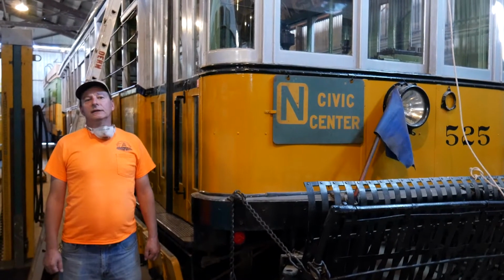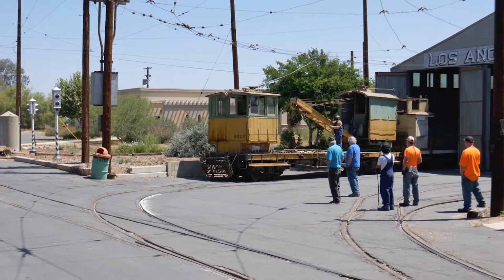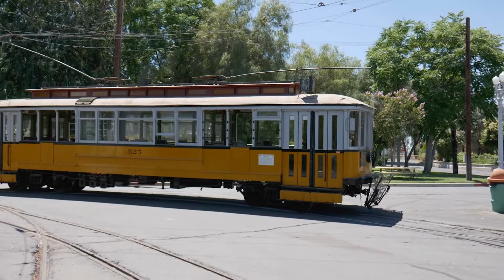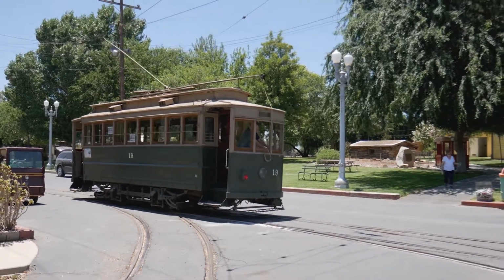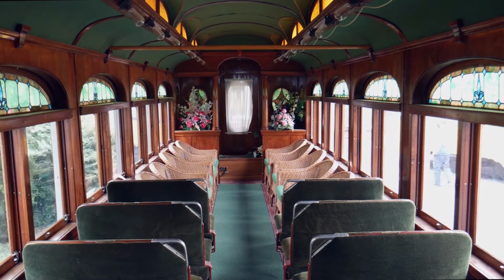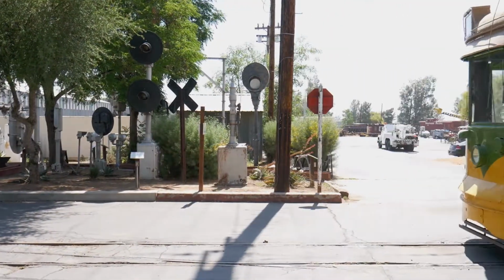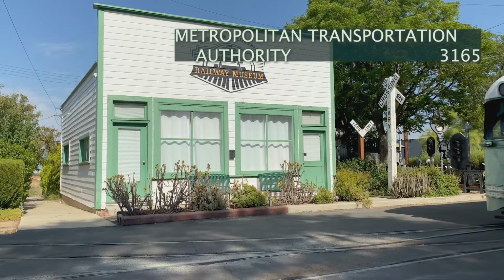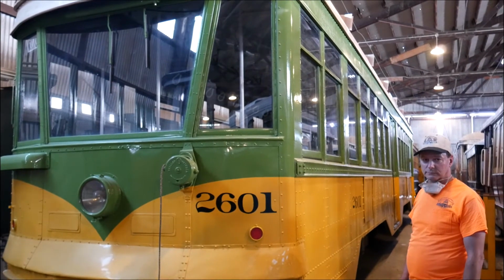Tales from the Rails: Streetcar Shuffle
Our volunteers using various methods, including towing with 9225 Crane Car, to shuffle 9 cars from multiple tracks and barns just to get Los Angeles Transit 2601 where it needs to go!